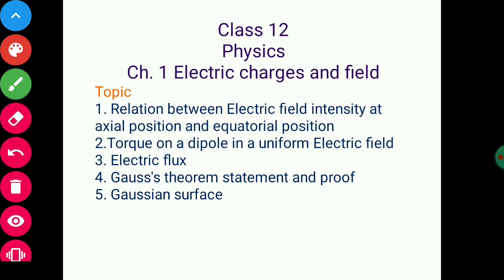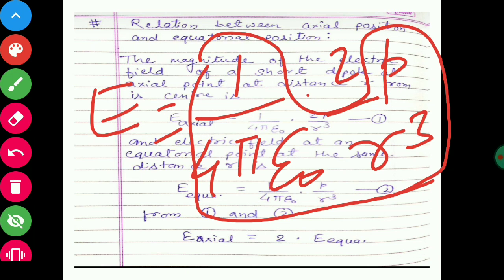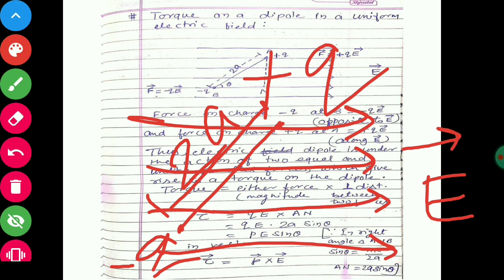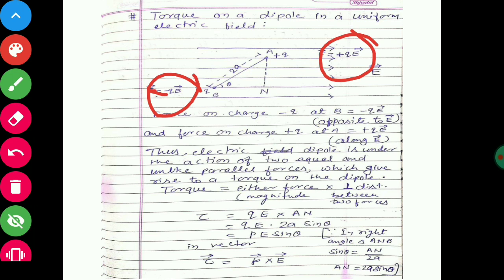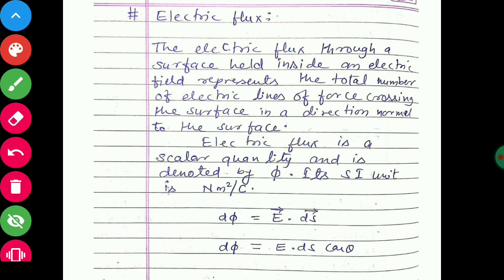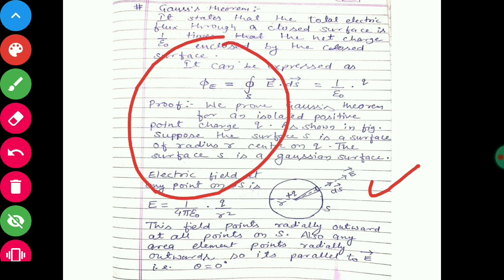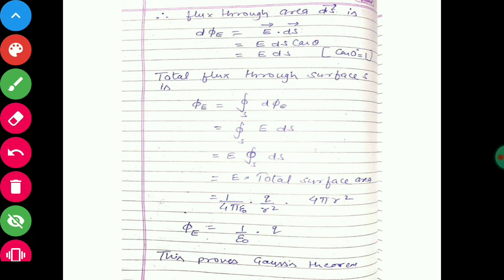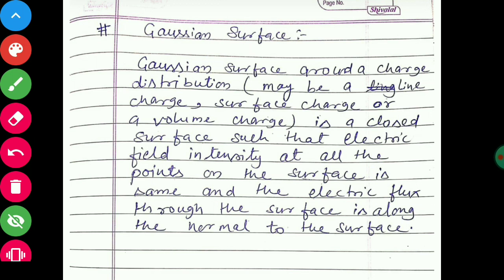CBSE || Ch.1 Electric charges and Field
Today we discussed few topics